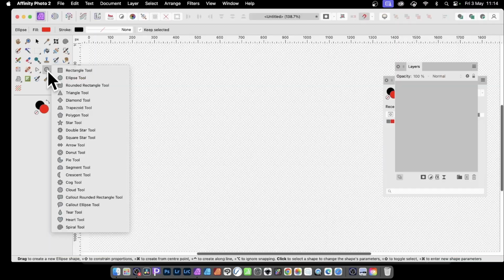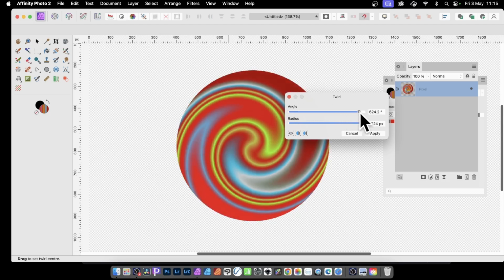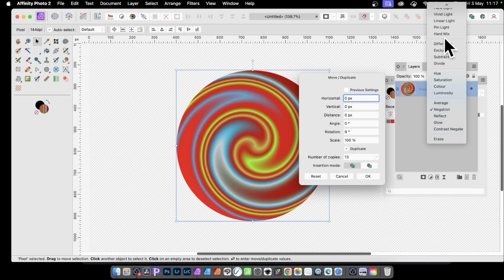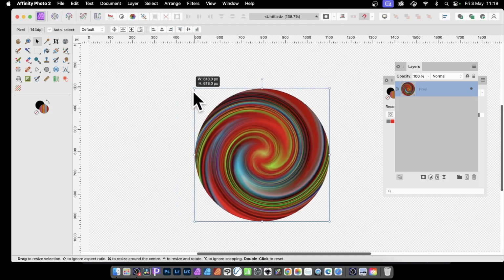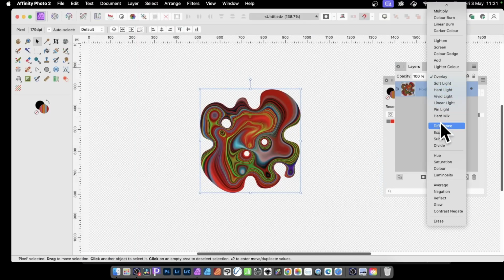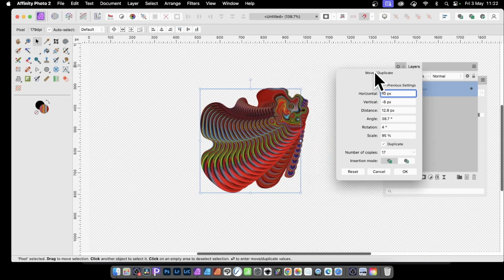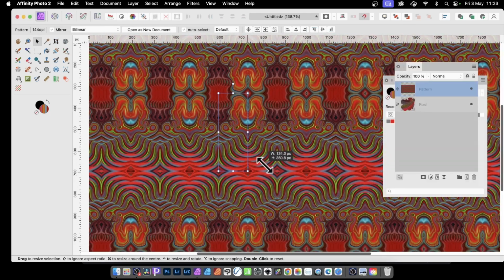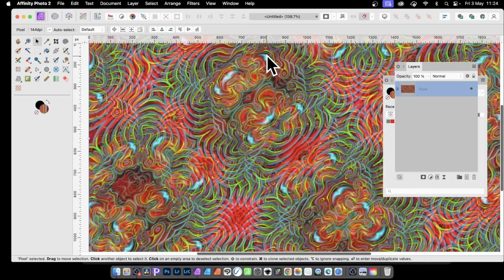How To Create A LUSH Design In Affinity Photo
How to create amazing colourful pattern designs in Affinity Photo in seconds from a basic gradient